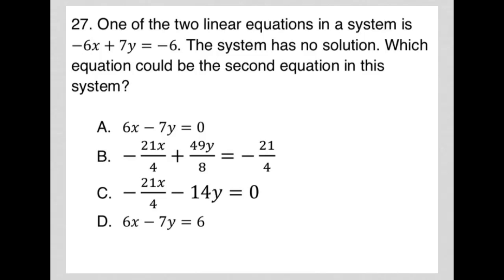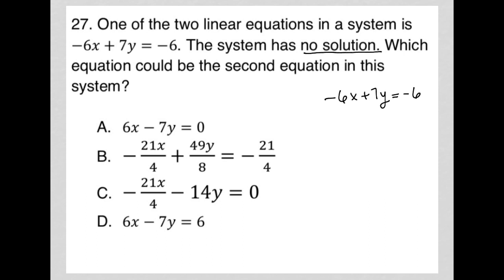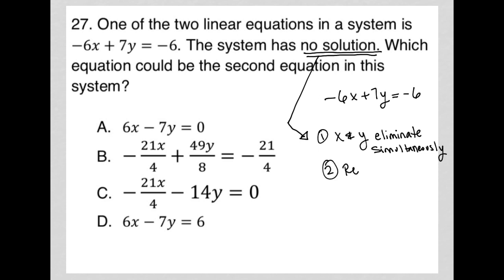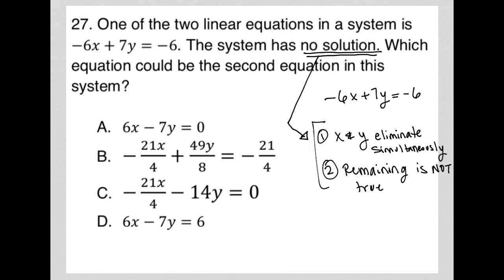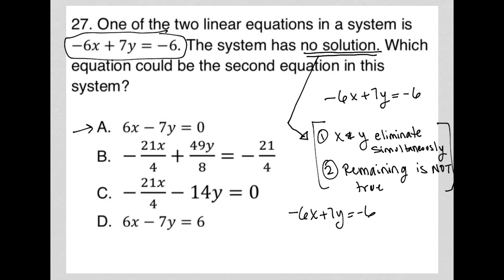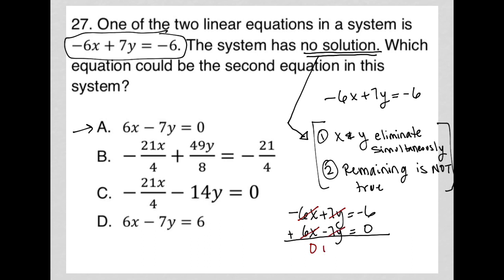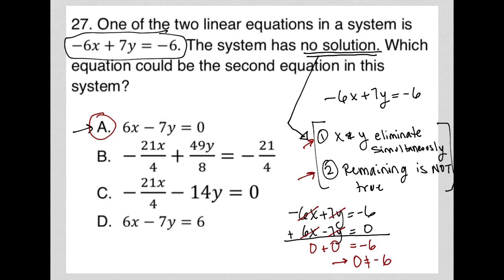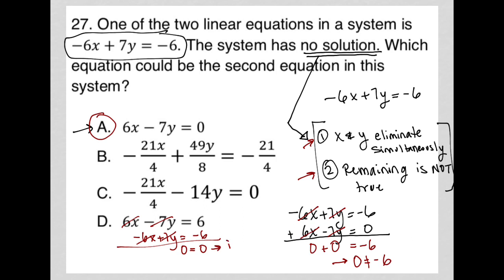One of the two linear equations in a system is-6x + 7y = -6. The system has no solution. Which....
October 2023 QAS Section 3 Question 27:

One of the two linear equations in a system is -6x + 7y = -6. The system has no solution. Which equation could be the second equation in this system?